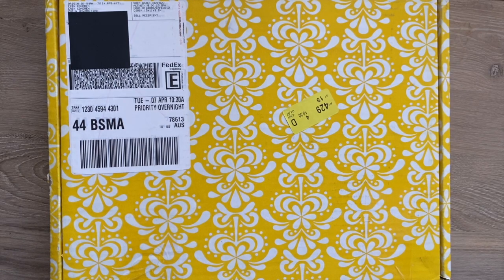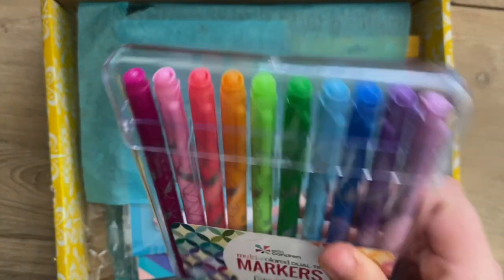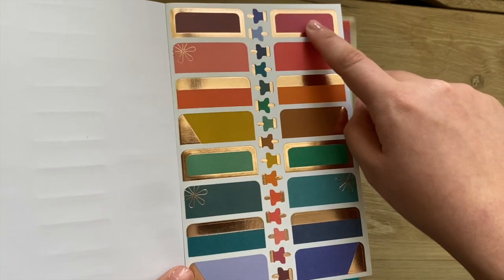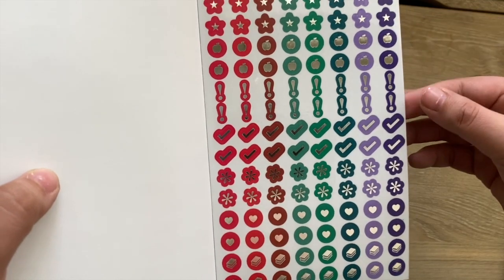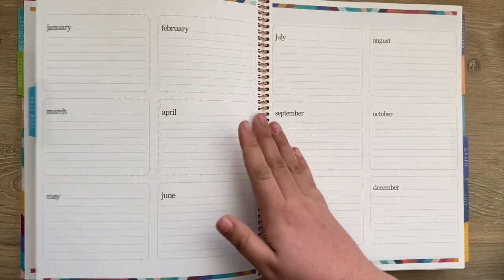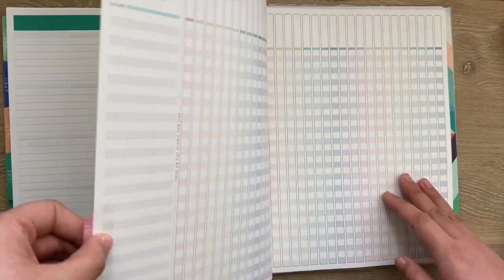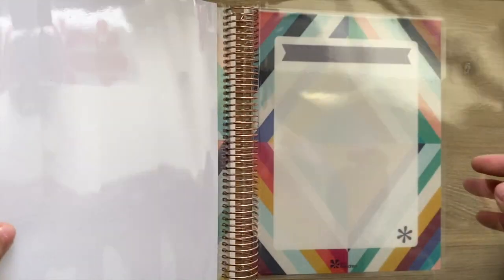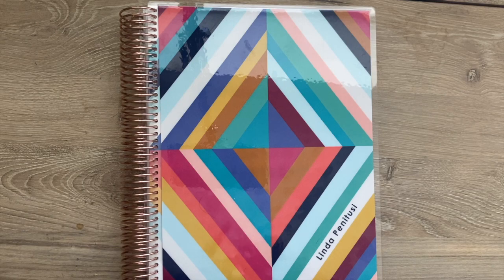Erin Condren Teacher Lesson Planner Sneak Peek & Giveaway!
Sneak peek of the brand new Erin Condren Teacher Lesson Planner and accessories launching April 14th (or April 13th if you're an EC Insider)!

View more on Instagram: @laplans!